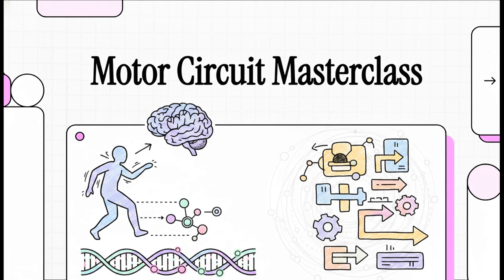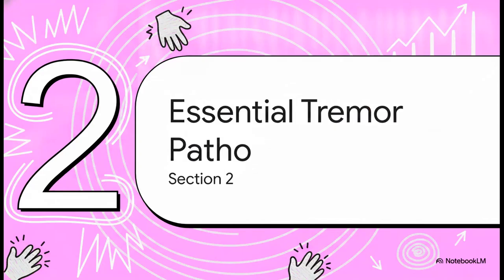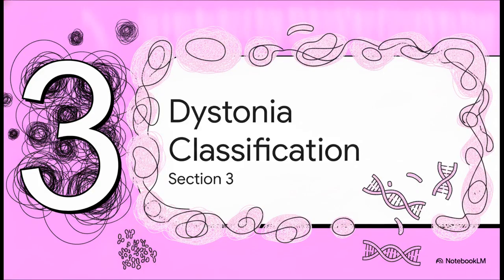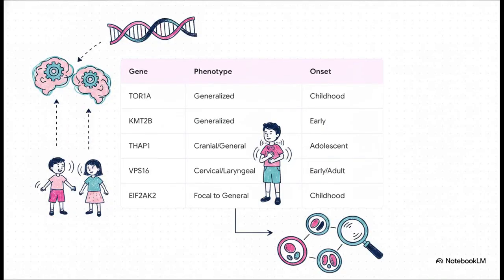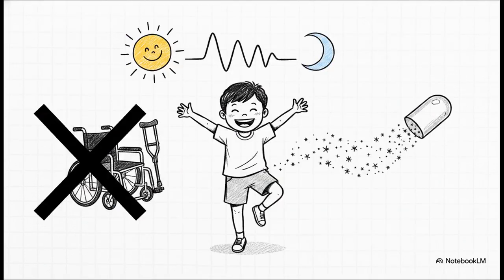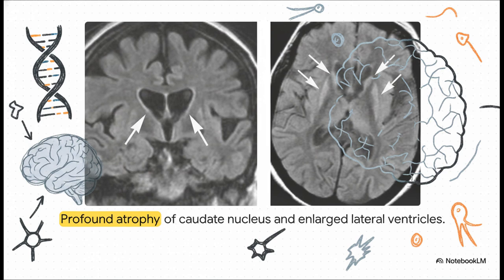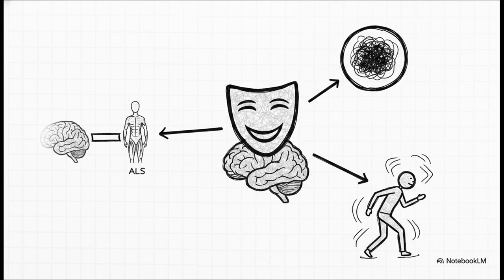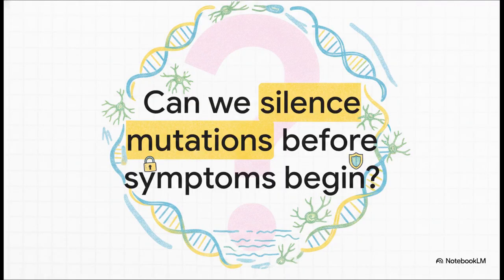447 Tremor, Chorea, and Other Movement Disorders